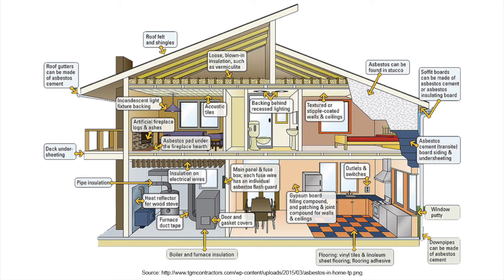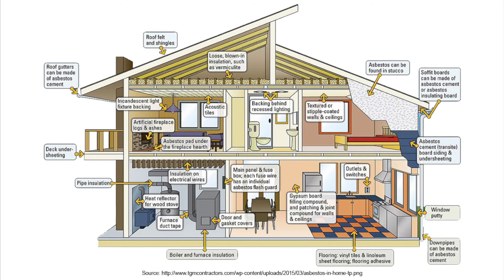An Introduction to Asbestos